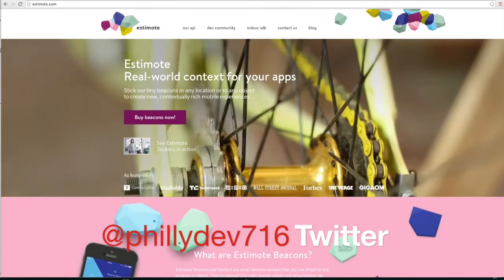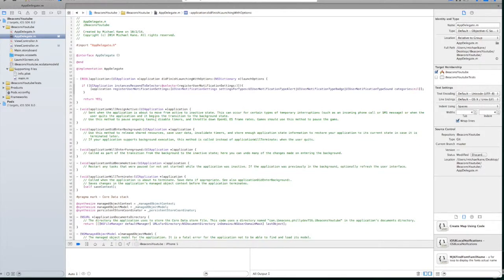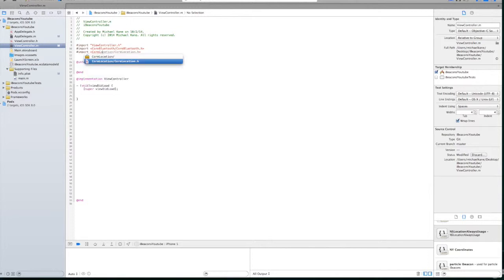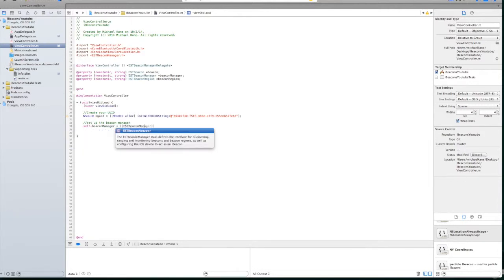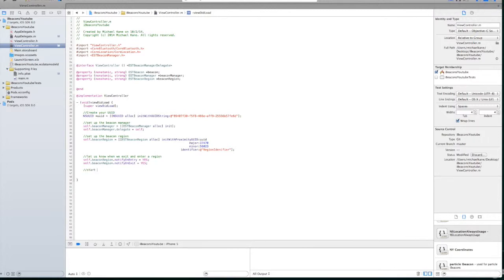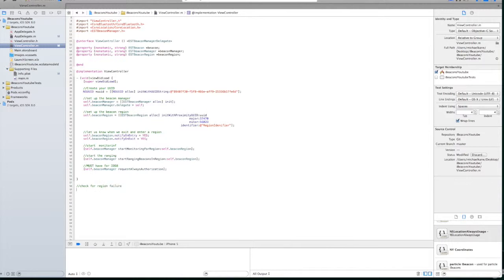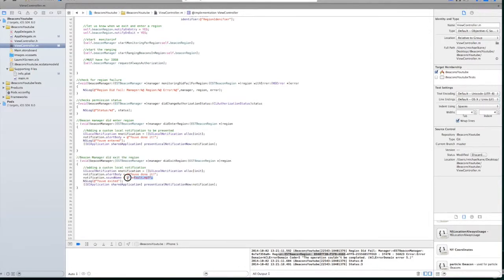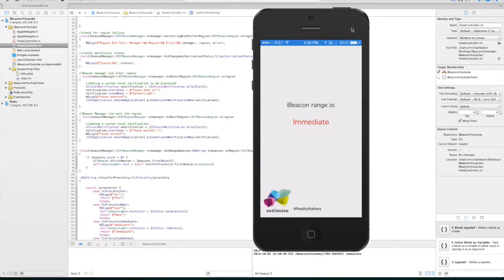iBeaconTutorial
This video is about iBeaconTutorial